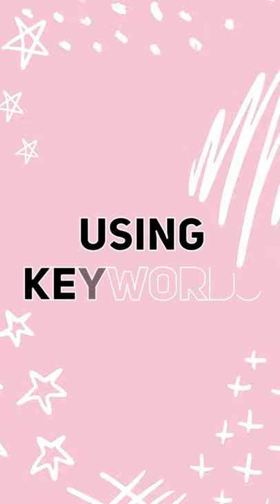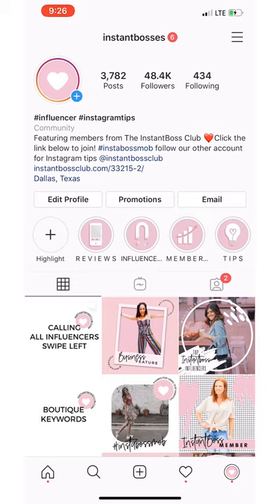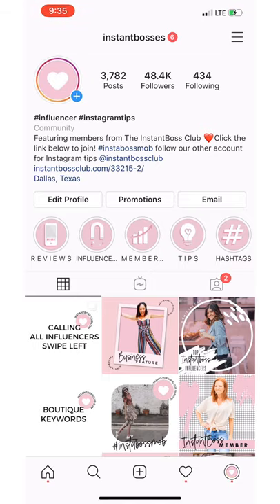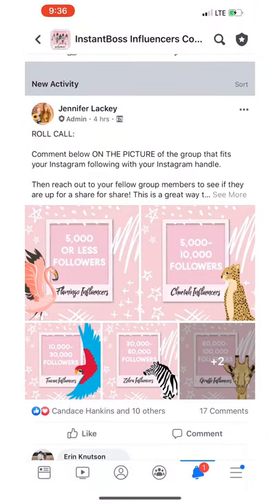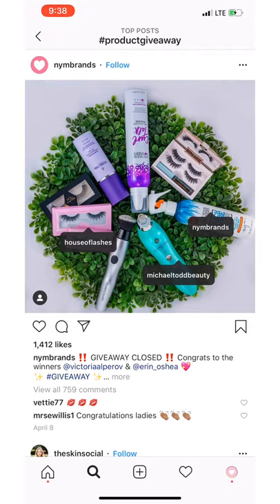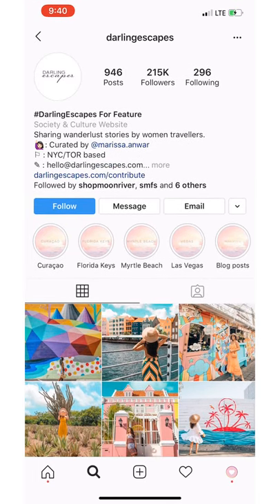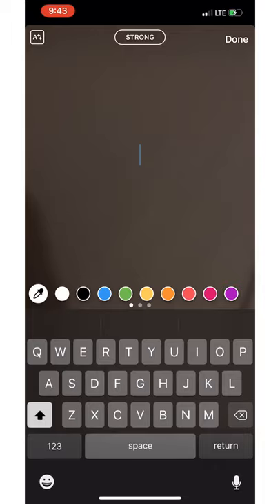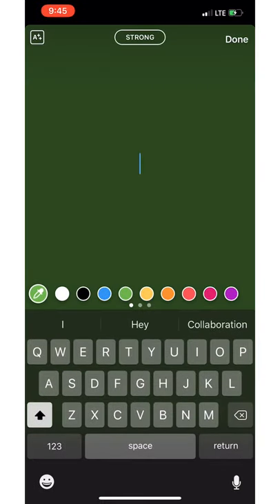Three Instagram Tips to Gain more followers - Follower tips you won’t find anywhere else!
How to get more followers on Instagram

More tips like these become a member instantbossclub.com